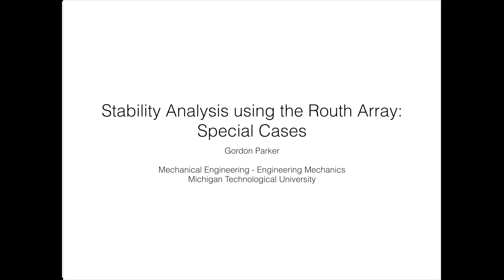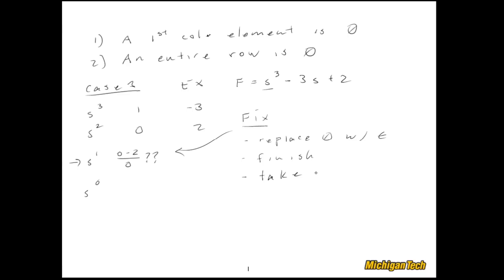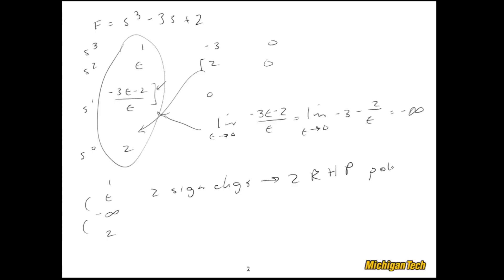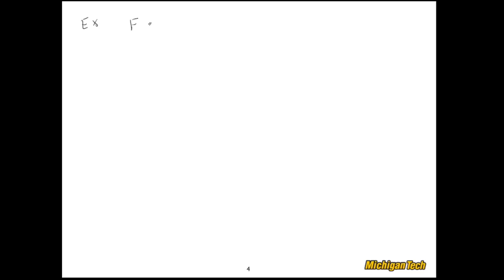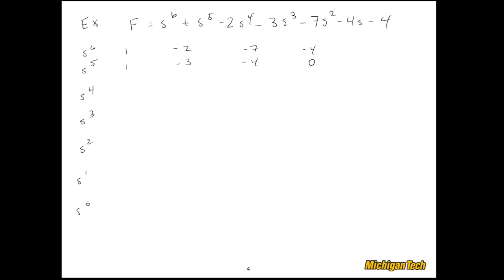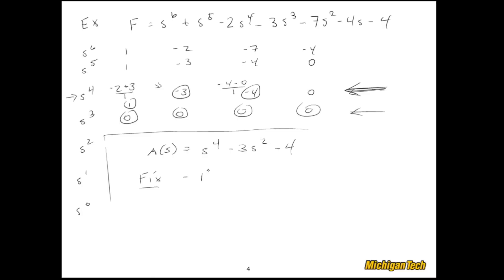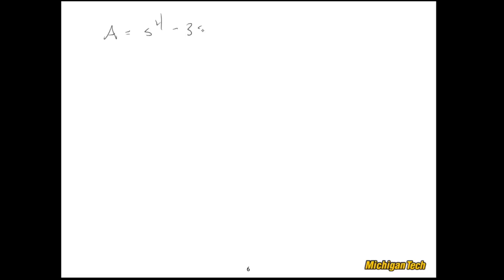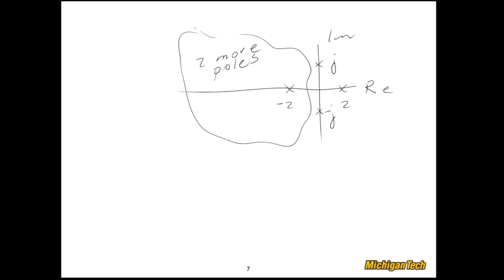Stability Analysis Using the Routh Array: Special Cases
Two special cases are shown such that the Routh array can be used to assess stability of transfer functions where a divide by zero, or an entire row is zero, occurs. The pole zero diagram interpretation of these events is also covered.